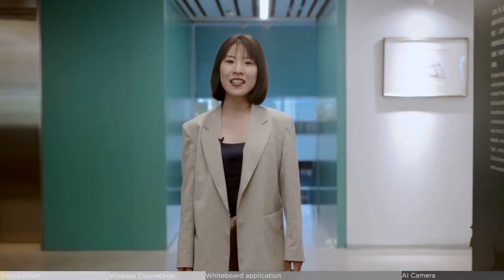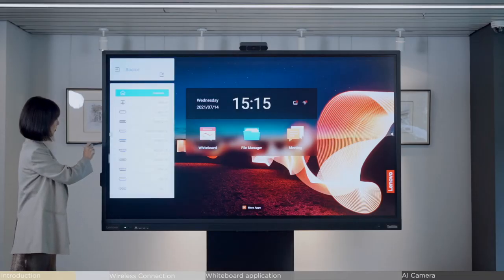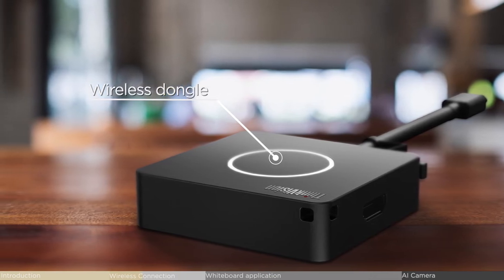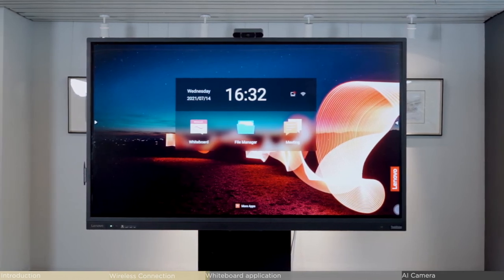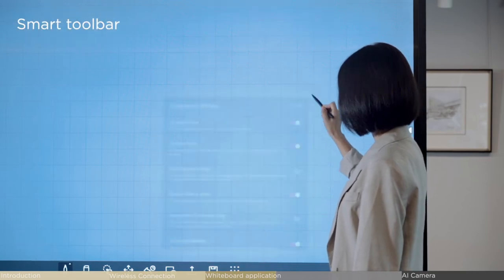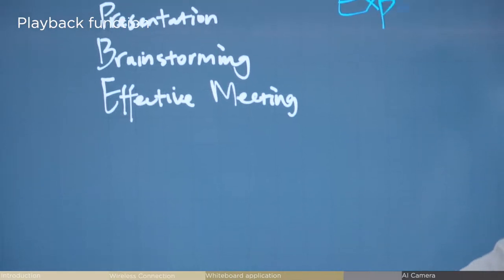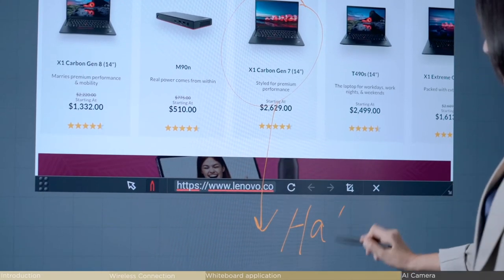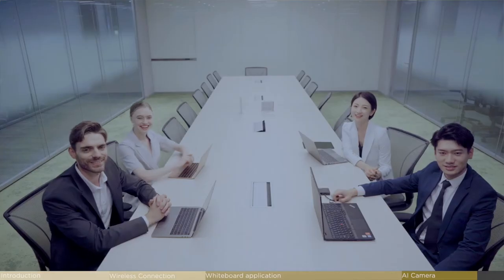ThinkVision Interactive LFD PM Deep Dive: Ultimate Collaboration Solution for Corporate Business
Lenovo Visuals Product Manager introduces the Lenovo ThinkVision Interactive Large Format Display, the latest all-in-one solution designed for the modern collaboration. Developed with ThinkVision’s genes for innovation with a purpose, the Interactive LFD empowers business professionals with a wide range of tools including wireless connection and seamless connectivity with devices, a smart whiteboard to unlock the team’s full potential for synergic brainstorming, and 4K AI-enhanced webcam for superb communications across any distance.